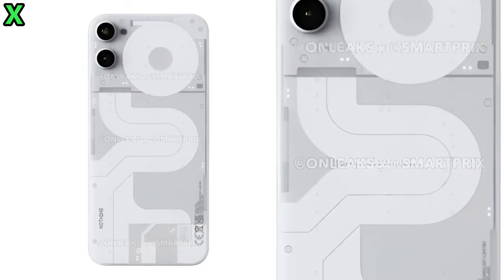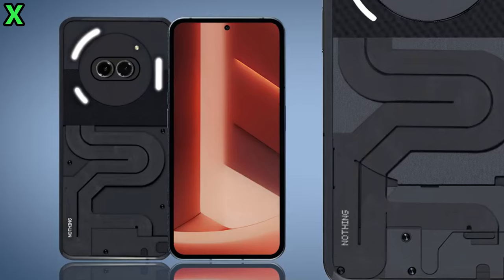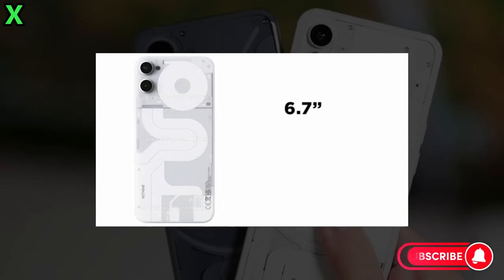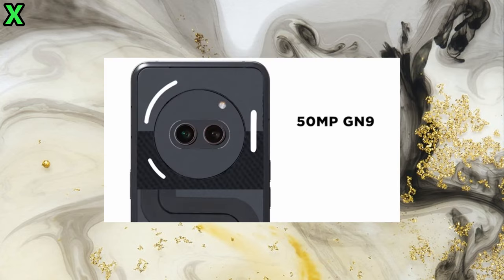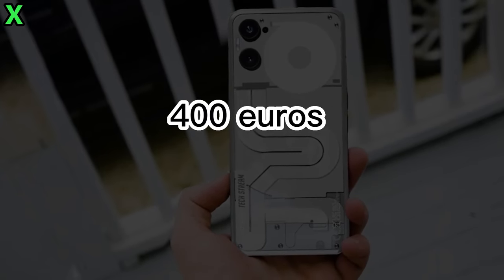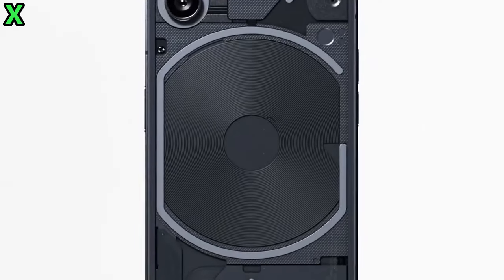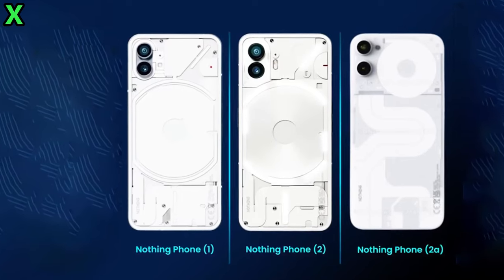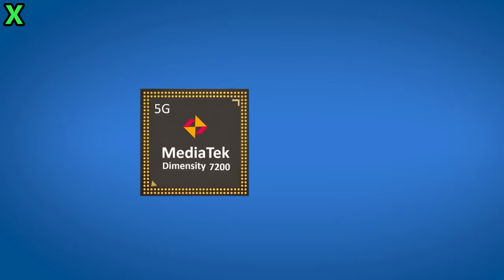Nothing Phone2A New Good Phone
A new render shows the official look of the Nothing Phone 2A, which appears to adopt a similar design to the original Phone 1.

It seems the Glyph interface on the back of Phone 1 will not be present on 2A, but the small LEDs on the back may serve this purpose instead.

The design is very similar to Phone 1 with a few minor changes, continuing Nothing's standard design language.

A real photo was leaked of the Phone 2A's back covered by a case, and the camera alignment matches the official render.

It's unclear if the earlier leaked design with the centered camera will still be released as a different model with a different CPU (Mediatek vs Snapdragon).

Specs are expected to include a 6.7" FHD+ 120Hz display, Mediatek 7200 chip, 8GB/128GB and 12GB/256GB RAM/storage options.

Pricing is estimated to be around €400 in Europe and $349-399 in the US, based on Phone 2's pricing.

music is from youtube

All content hosted on this channel is covered under the Copyright Act of 1976, 17 U.S.C. § 107 - Fair Use: All visuals and sound are no more than a few seconds in length, parody the original works, are highly transformative, and are not in any way a substitute for the original. All visuals and sound are used under the Fair Use doctrine of United States copyright law, If you have an issue with me posting this material please contact me through my email address. Once I have received your message and determined you are the proper owner of this content I will have it removed, no drama at all.